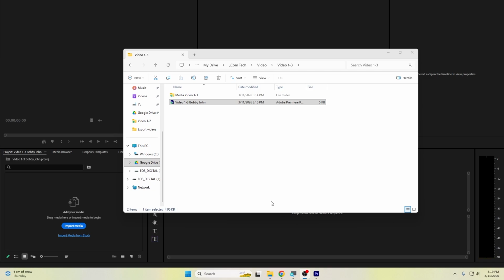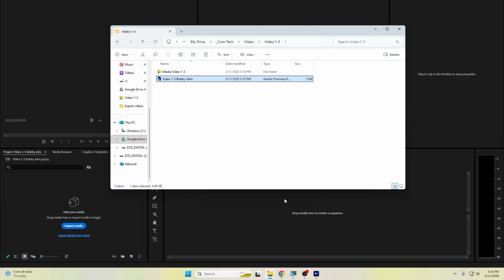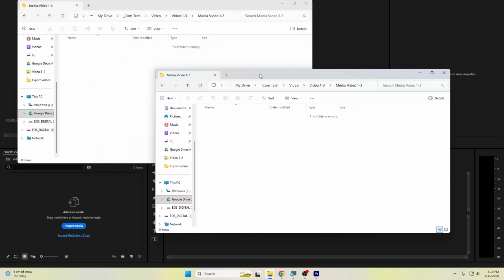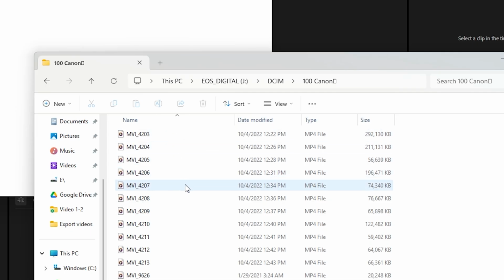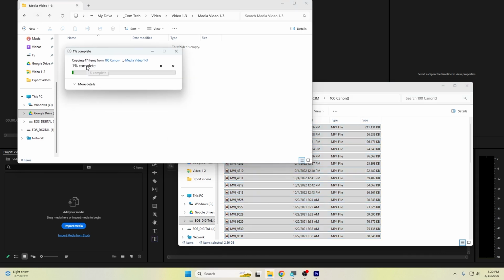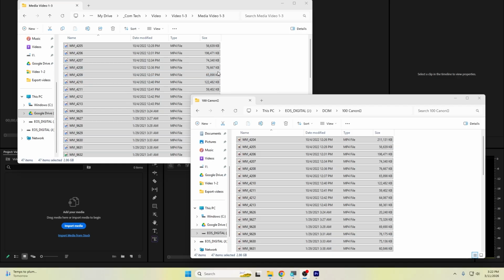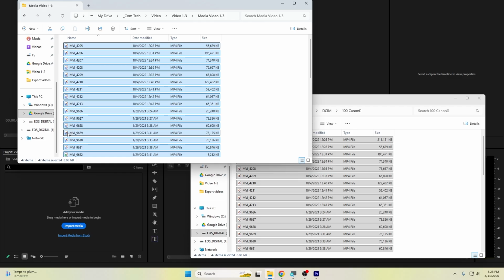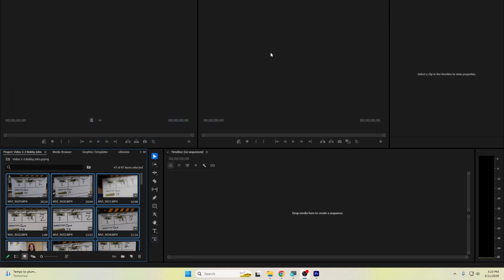Video 1-3 -Copying your video clips into your project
How to get your clips off of the camera card and into your Premiere project